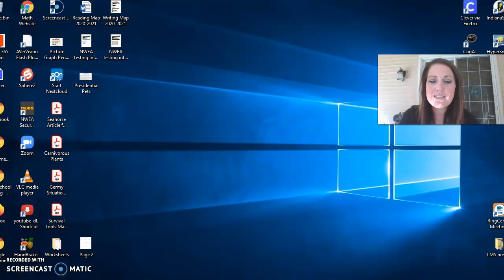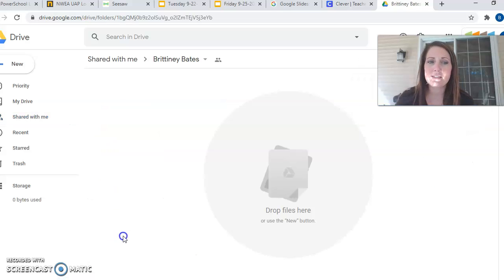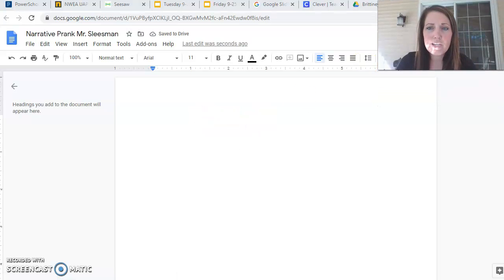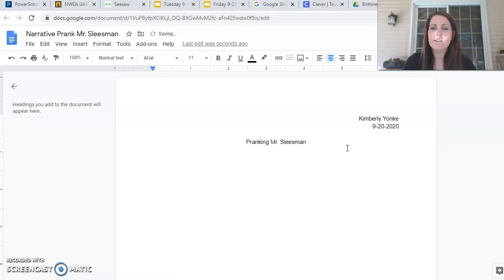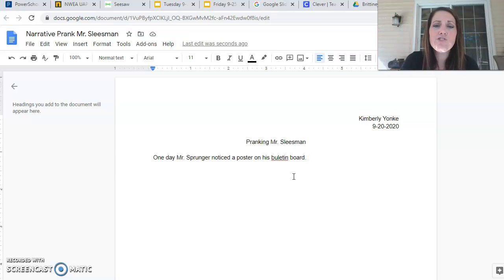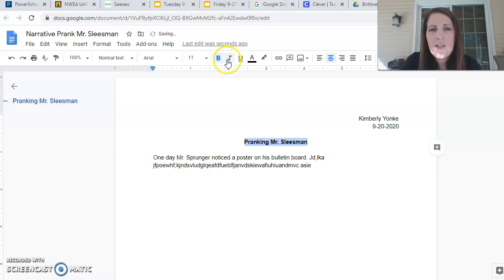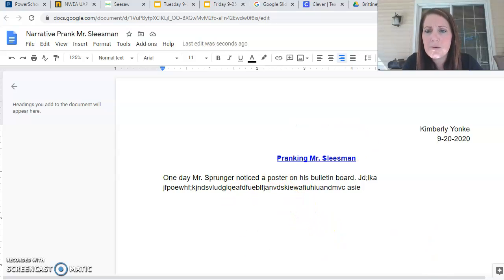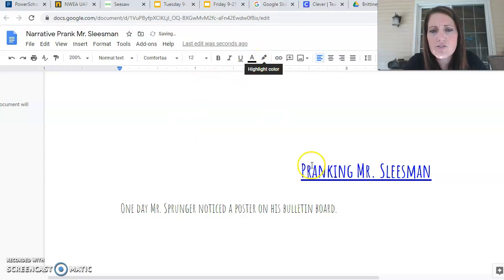Starting a document on Google Drive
Here I am showing you how to access Google Drive and how to set up your document for publishing.  I want you to have it set up and play with the tools so you can start typing TOMORROW.